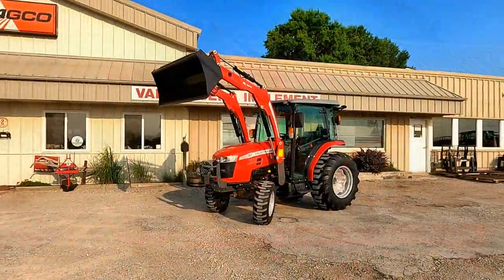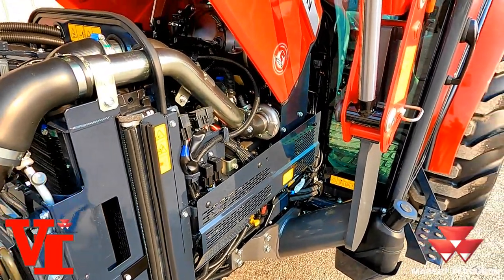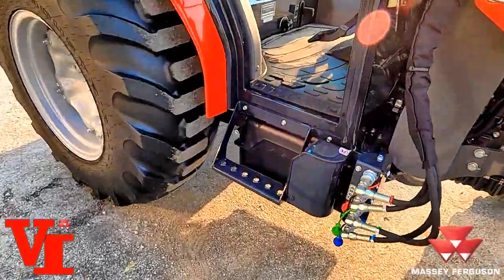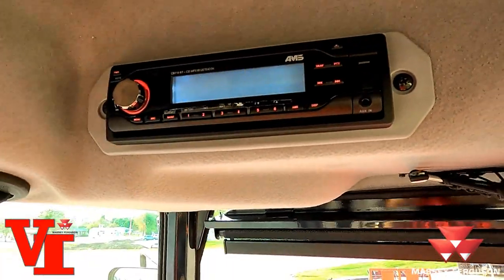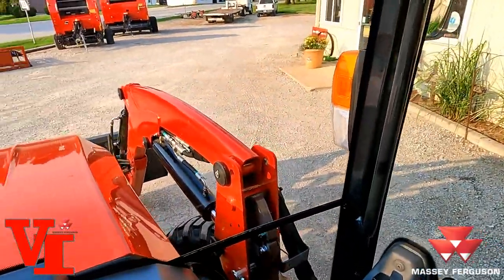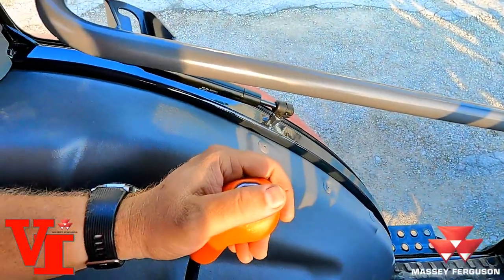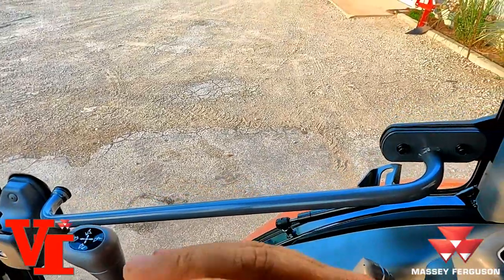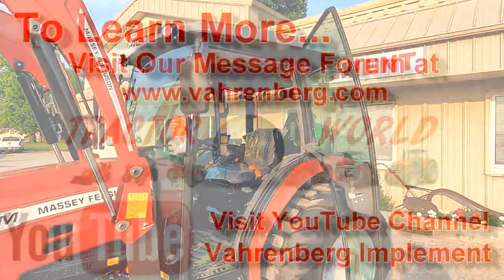Massey Ferguson 2860M eHydro Deluxe Cab Premium Compact Utility Tractor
2860M is the Largest Hydrostat Model produced by Massey Ferguson at 60.3 Gross Engine HP. In this video we discuss the features of the Electronic Controlled Servo eHydrostat Transmission plus all the features of the tractor and the Deluxe Cab Option Available only on eHydro model.

If in West Central Missouri near Kansas City come visit us at Vahrenberg Implement in Higginsville (Tractor City USA)